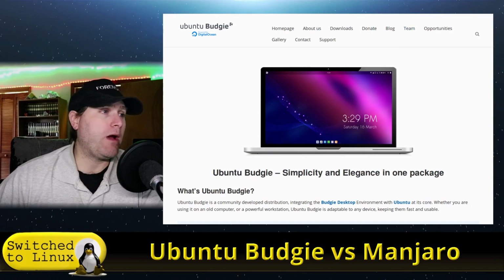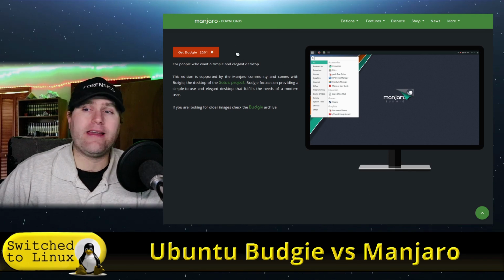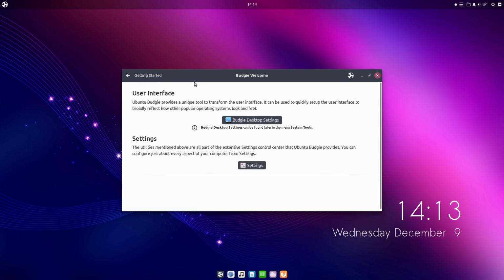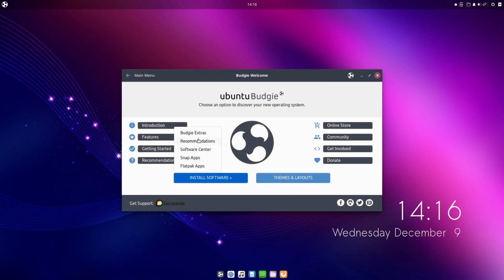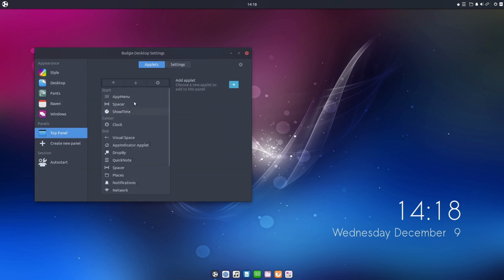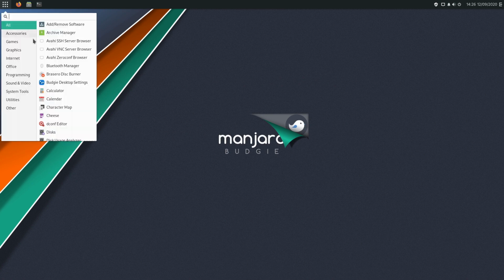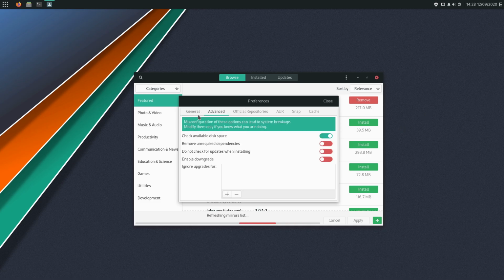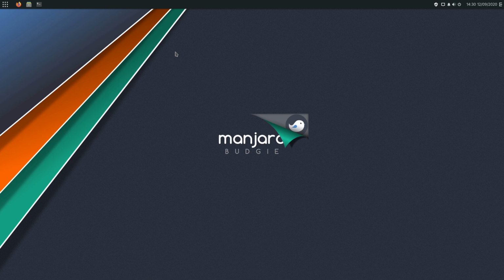Ubuntu Budgie vs Manjaro | DistroWars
Today we will compare two Budgie desktop Linux distrobutions. We will compare Ubuntu Budgie and the Community build for Manjaro Budgie. We will look at layout, options, software, and more.

00:00 Introduction
03:57 Ubuntu Budgie
11:26 Manjaro Budgie
17:53 Conclusions

Support Switched to Linux!
🐸 Gab: @switchedtolinux
💡 Minds: @switchedtolinux